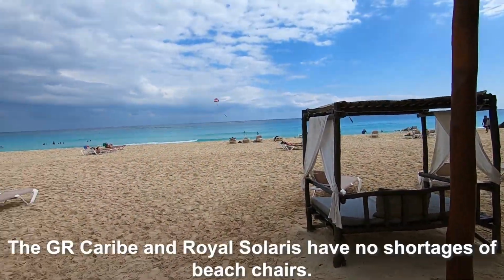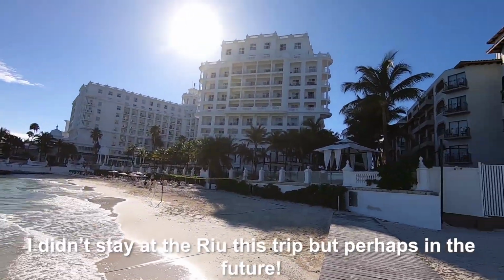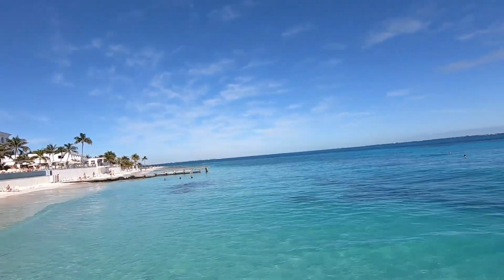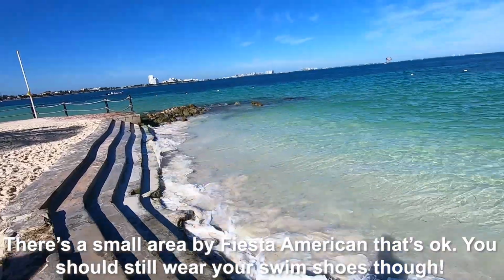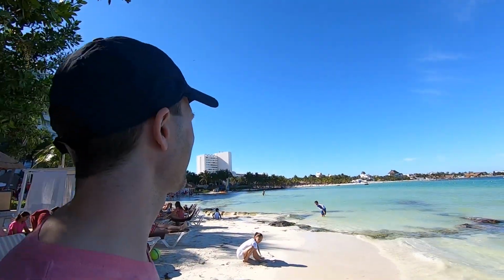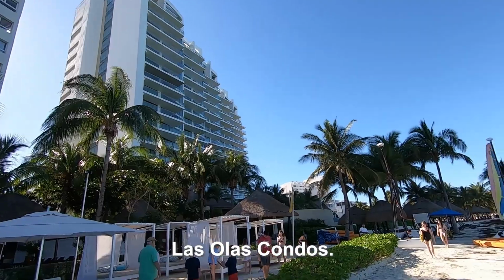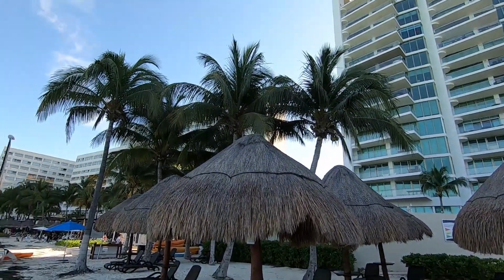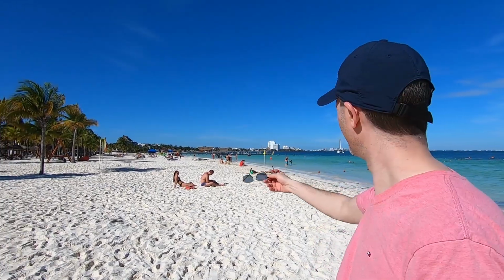Cancun's Best Beaches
In this video I will show some of the beaches in Cancun that I thought were the best. I will also show you some that are not that great and also some tips!
Take a walk with me along some of the beaches in Cancun.